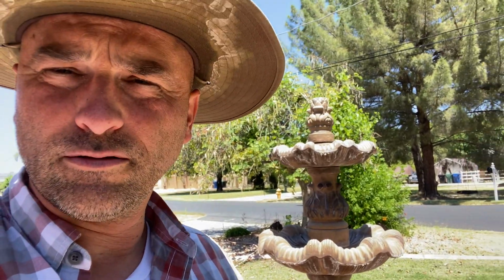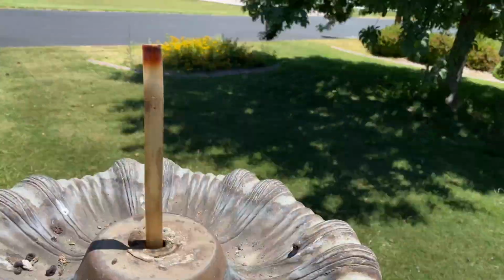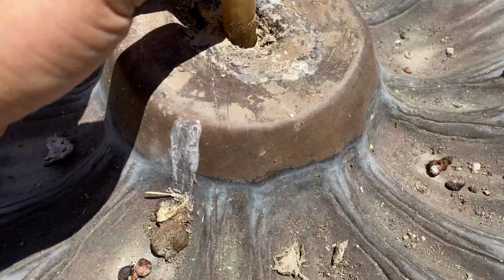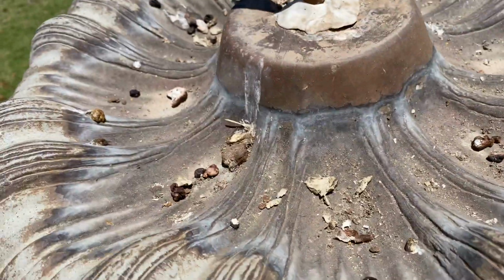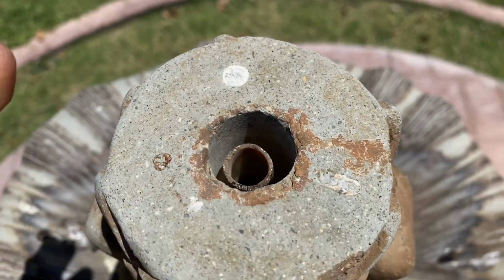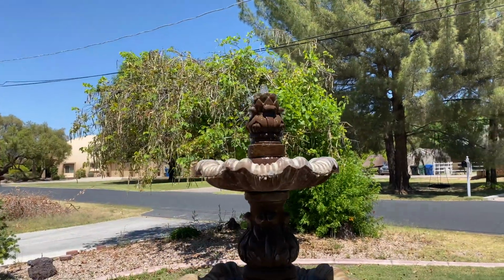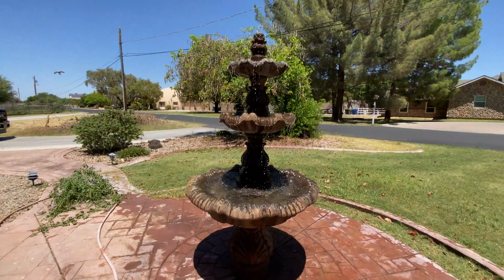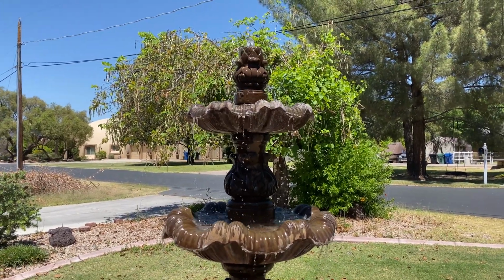How to repair a water fountains low flow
Have you ever felt socially awkward because of low flow?  Is it embarrassing when your neighbors see you water fountain not functioning properly due to low flow? Here is a quick easy fix for your fountains flow problem.

How to Fix a Concrete Fountain. This is a quick, inexpensive and easy do, Do It Yourself project I wanted to get done for awhile.

Throw in some comments- was this helpful? Any questions? I only needed to repair the top tier inner leak. Complete assembly for a new fountain is the same process really.